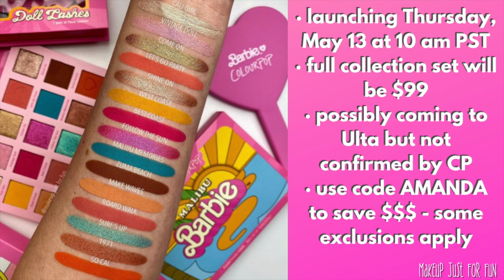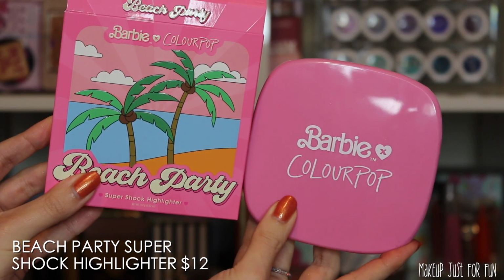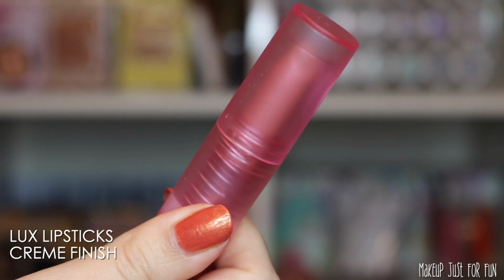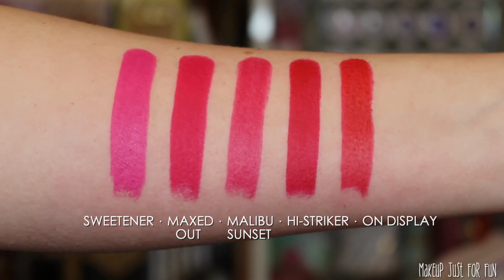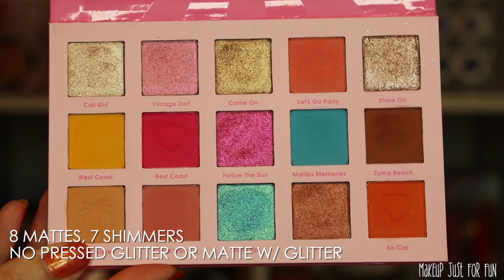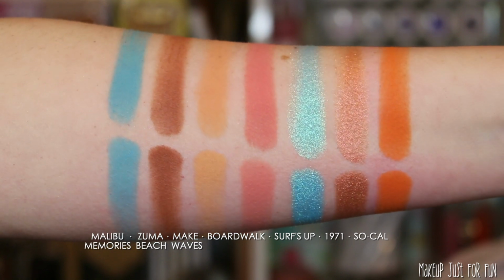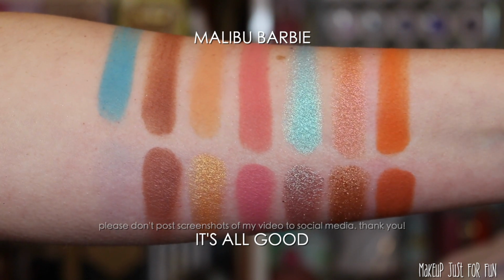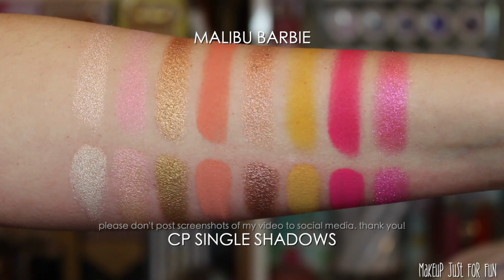MALIBU BARBIE + COLOURPOP Collection | Close Ups, Swatches + LOTS of Comparisons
A huge NEW collaboration from ColourPop - it's Malibu Barbie! This collection is launching on Thursday May 13. I'm sharing all the info that I possibly can including close ups, swatches and a whole bunch of comparisons. What do you think of this new Barbie collab? Are any of these products  on your wishlist? 💗

Comparison Products:
HIGHLIGHTERS
Churro - discontinued
LIPS
Quickie
Uno Mas
Spring Roll
Hey Mr. DJ
Afterglow
Spring Roll
Sweetener
Maxed Out
Hi-Striker
PALETTES
ABH Amrezy
Chasing Rainbows - discontinued
Single Shadows
Top row: Let Me Explain, Cutoffs, Night Show, Wait for It, High Strung
Middle: Totally Buggin, Sandbar, Ivy League, Formation, Sea Stars
Bottom: In Frequency, Charge It, Tiny Tangerines, Anthem, Bratty

For more info on eye safety warnings, pigments, and patch testing please watch my Wine collection video

Swatches
Passin

Greenscreens credit:
Greenscreens by JanTube Editing